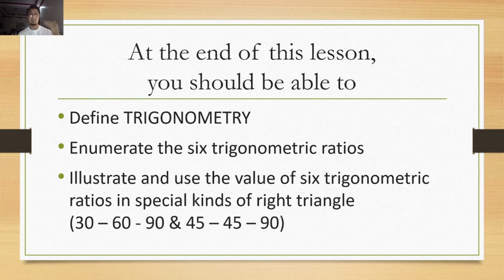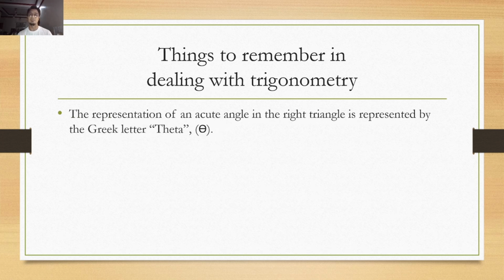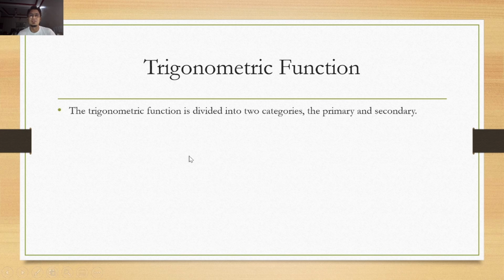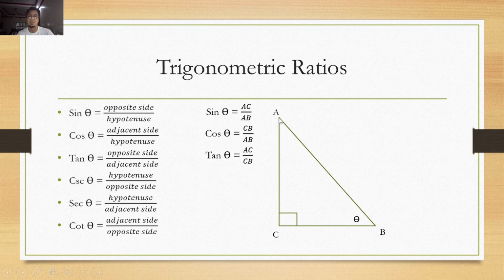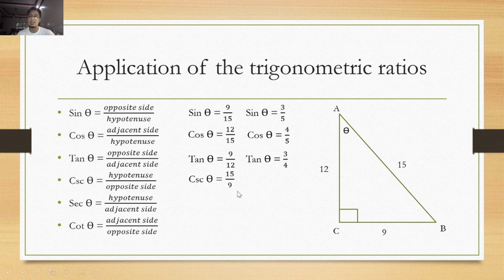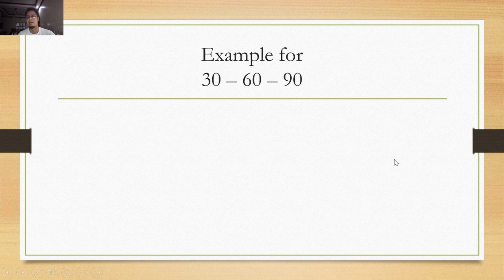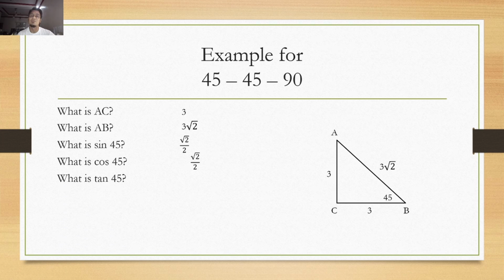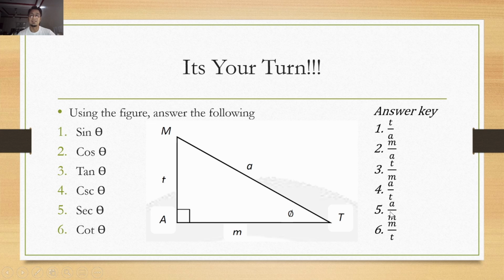Trigonometry (Six Trigonometric Ratios and Special Angles)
Six trigonometric ratios
opposite side
adjacent side
hypotenuse
THETA
Special kinds of right triangles